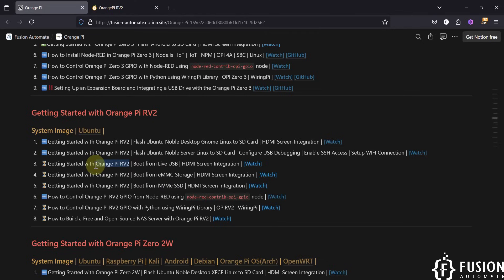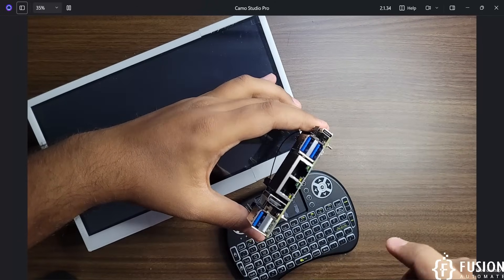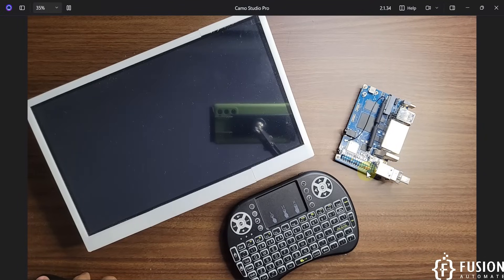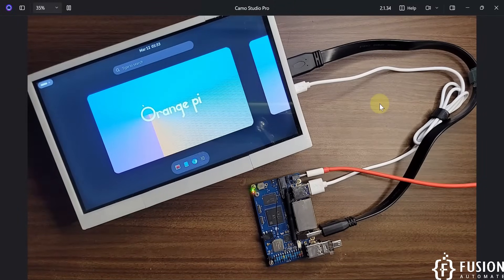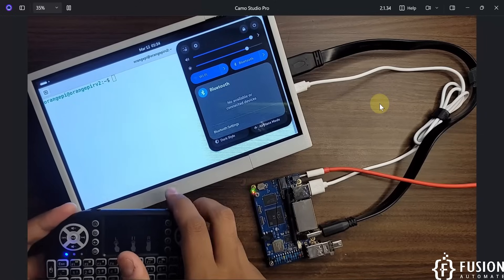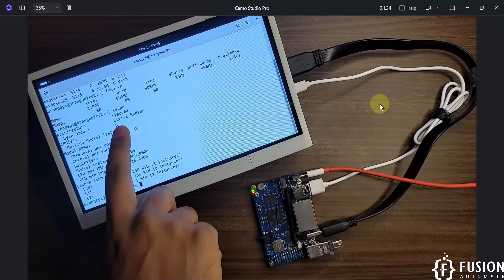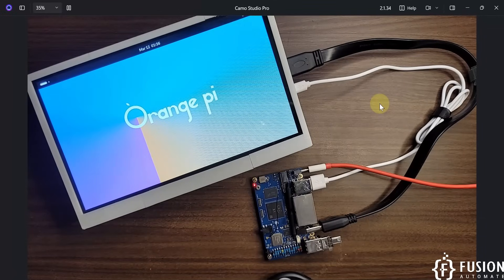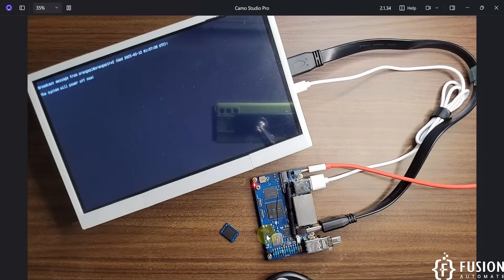Getting Started with Orange Pi RV2 | Boot from Live USB | HDMI Screen Integration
Purchase from Aliexpress
📌Aliexpress 1
📌Aliexpress 2
📌Aliexpress 3
Purchase from Amazon
🛒Amazon 1
🛒Amazon 2